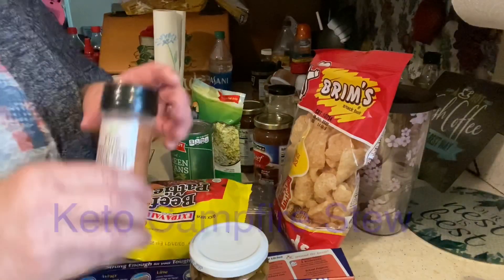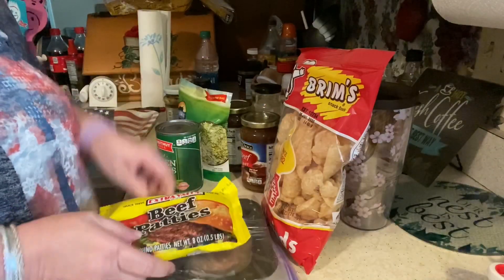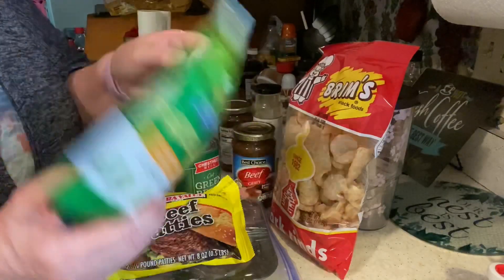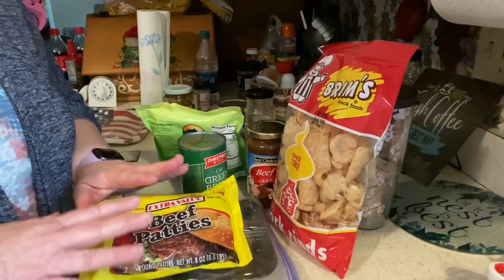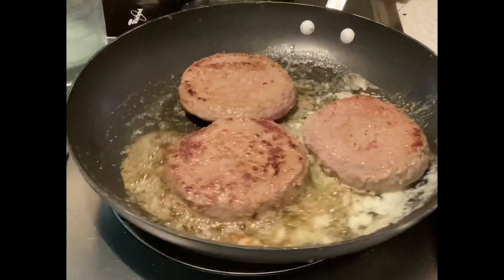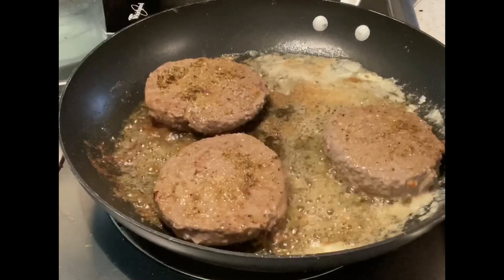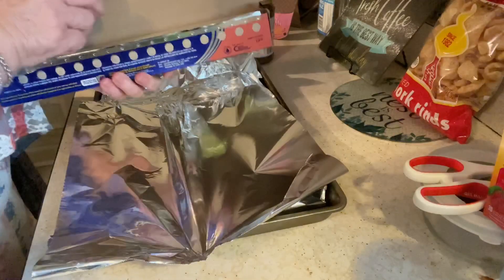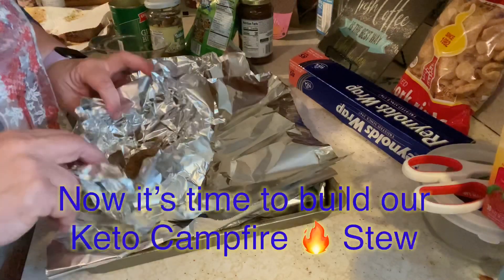Keto Summer Cookout Collab // Memorial Day Edition // Easy Keto Campfire Stew & Dip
fbclid=IwAR1CKjABOHphhMjGw9J5VpAtfQJb0YYnPW0Z8lPwPxNR_eZ1mQXP99-VueQ